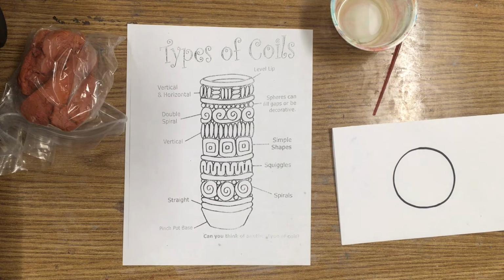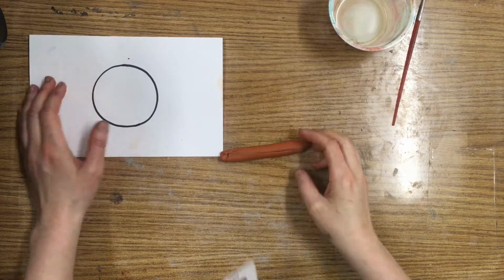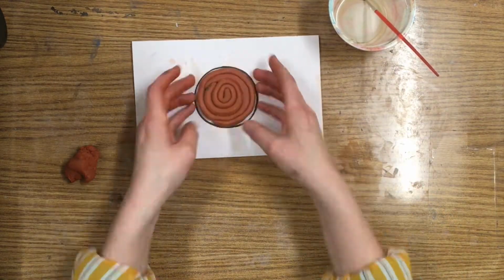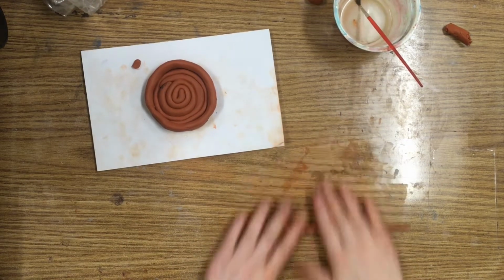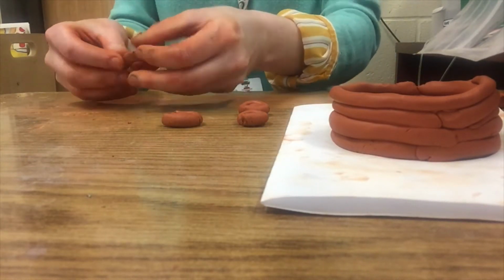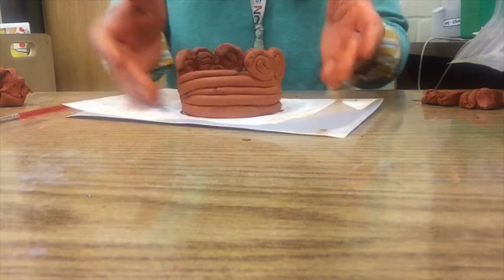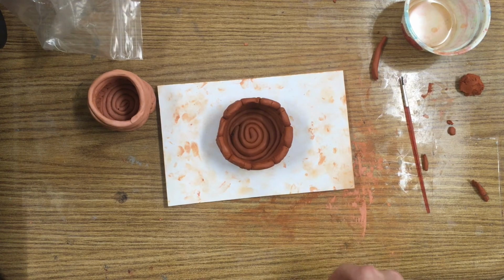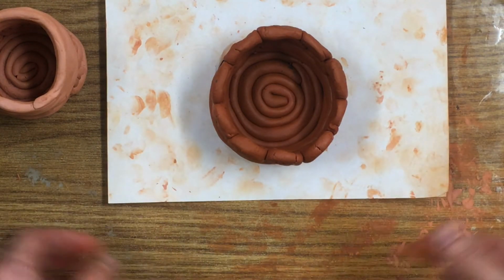Coil Vases 3rd Grade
Using coils we are going to construct our own vase.